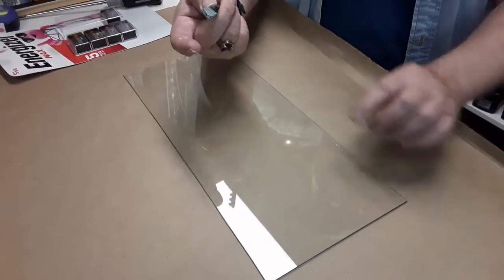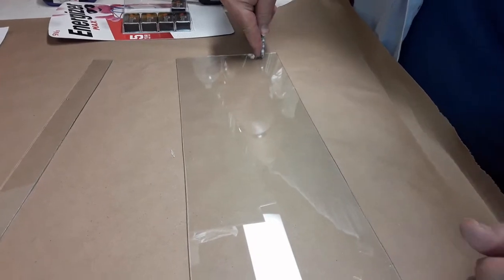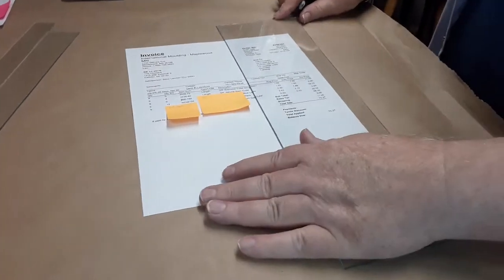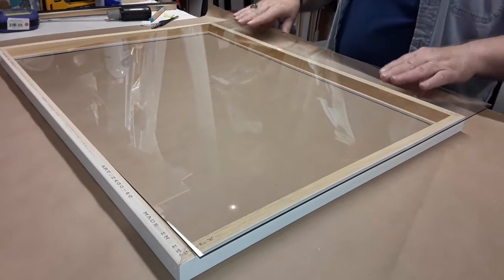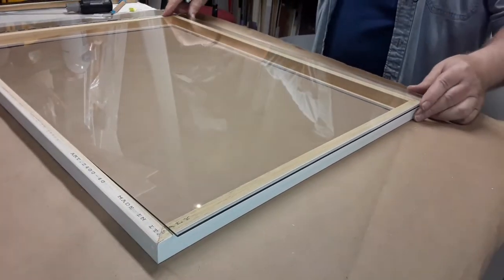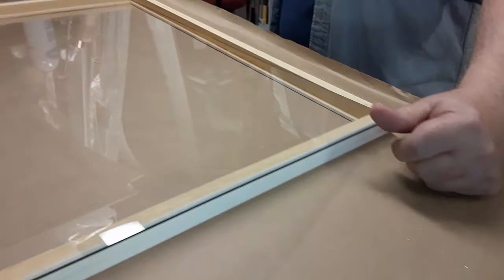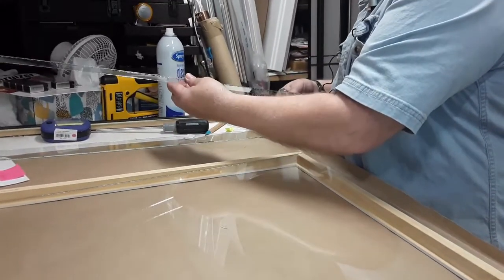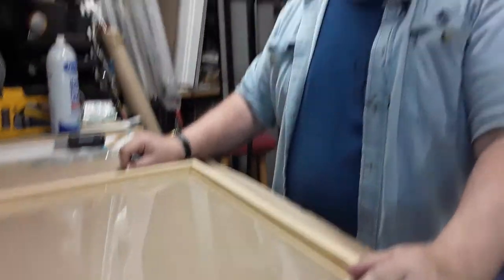How To Cut Glass directly into a picture frame - it's easy!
This is a video on how to cut glass directly into a picture frame.  From Mike The Framer in Fargo, North Dakota.  If you have any questions check out our I want to pass along the tricks and tips of all the different aspects of picture framing before I kick the bucket. I will be adding many videos on the "how to" of custom picture framing.   I have had my own frame shop since 1979